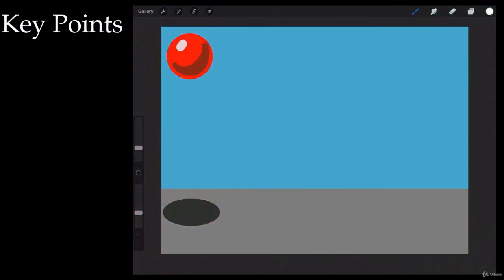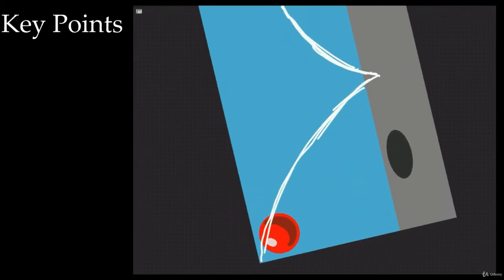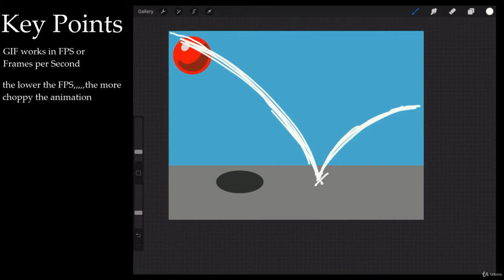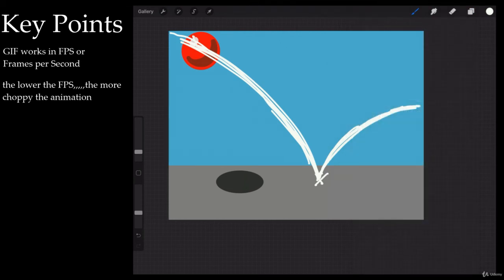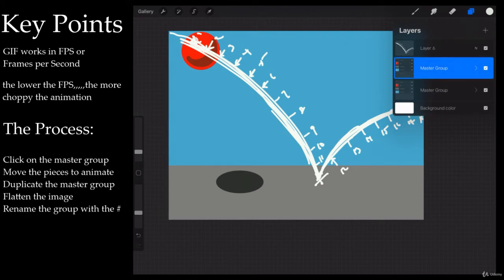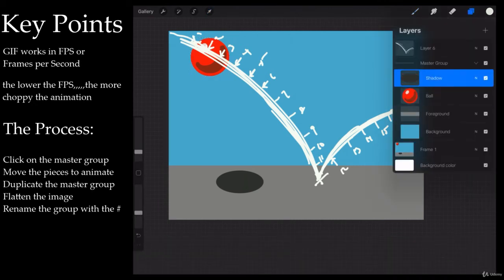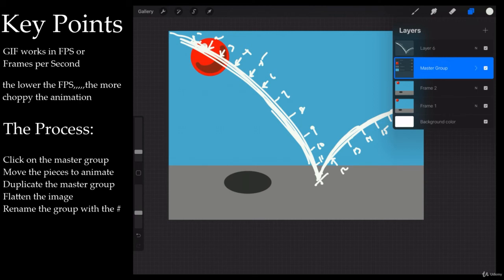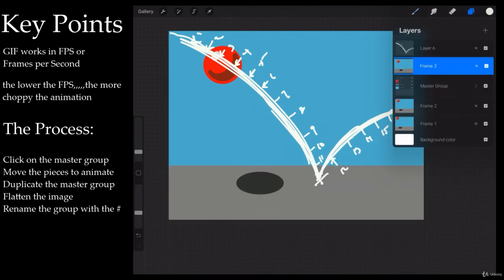2 Animating in procreate Establishing the motion path